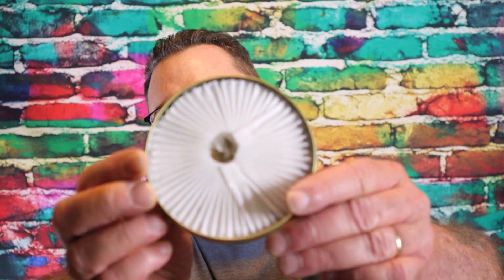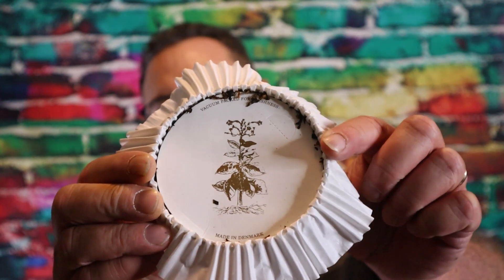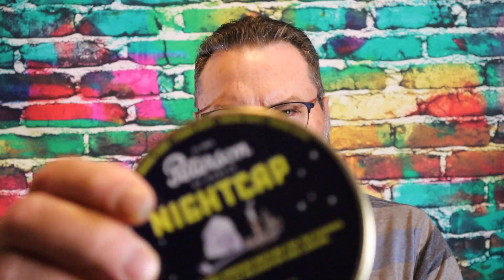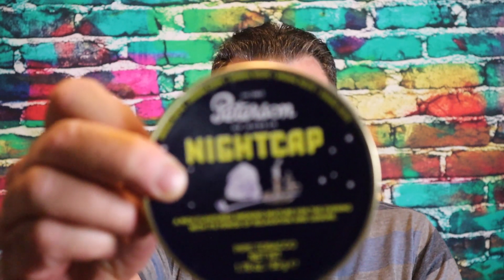peterson night cap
Tabacco Reviews,Pipe Smoking,Pipe Reviews.Pipe Smoking News.